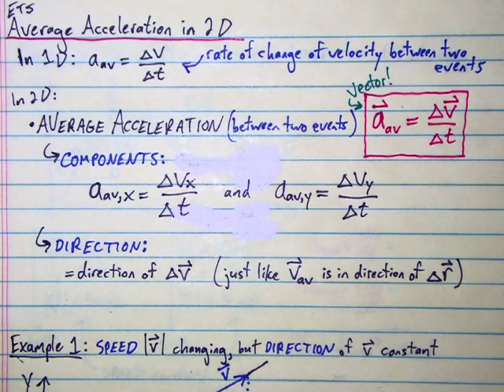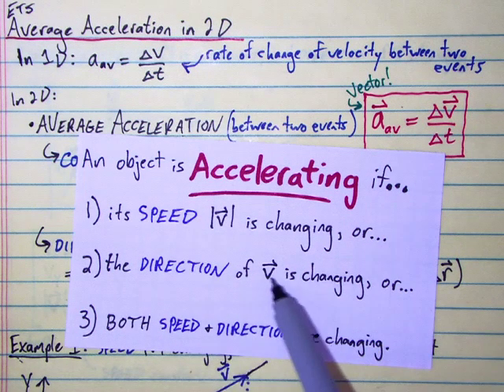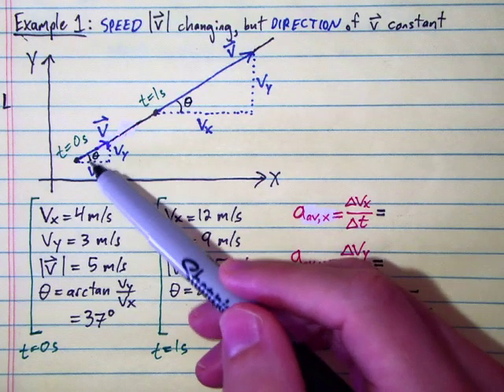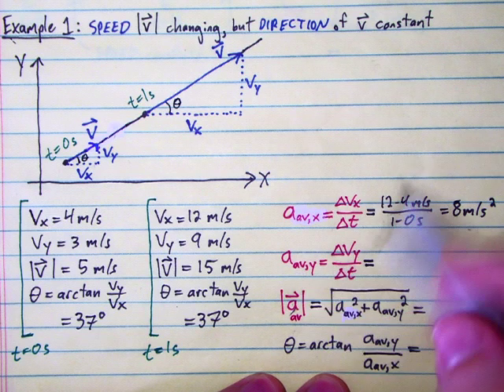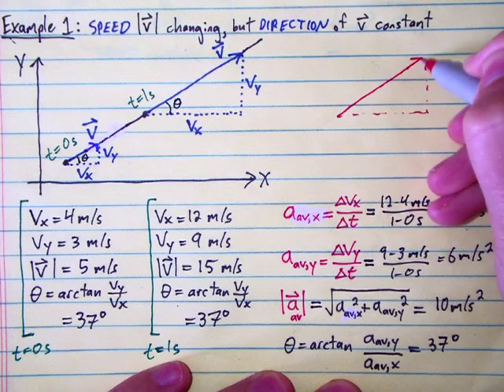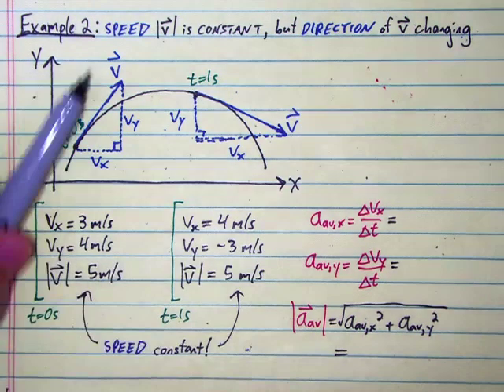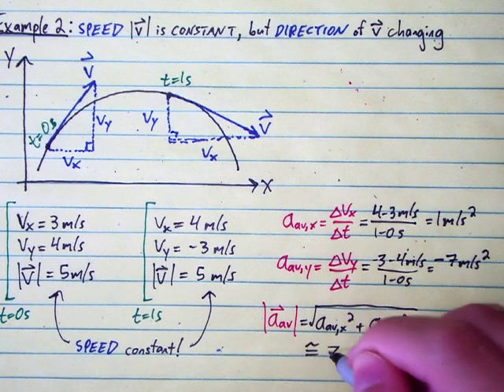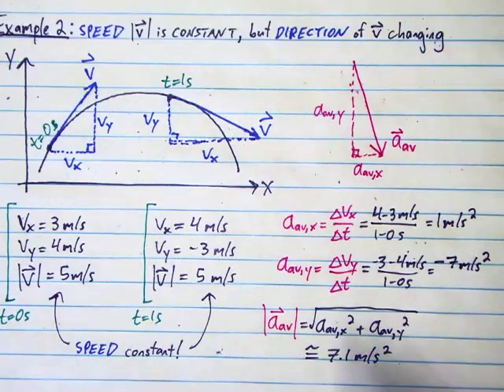06 Average Acceleration in 2D, Part 1